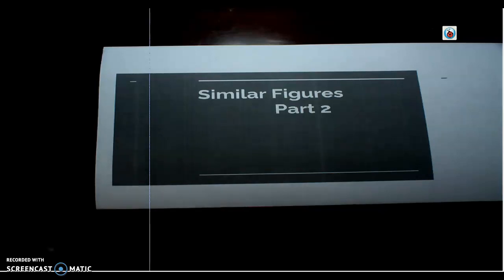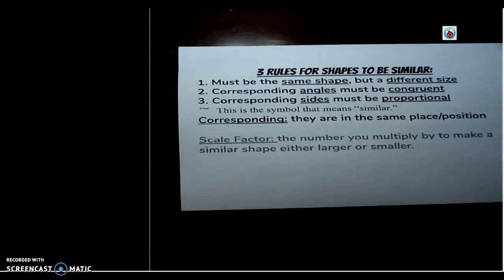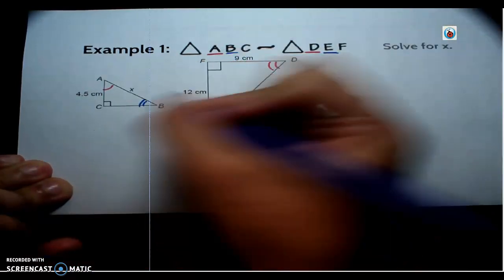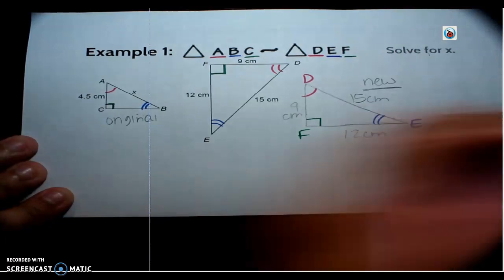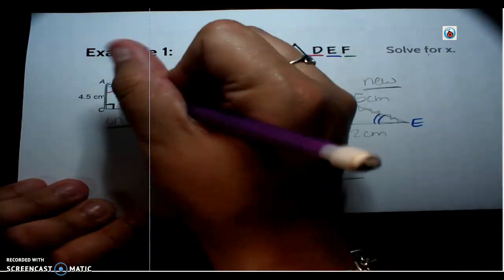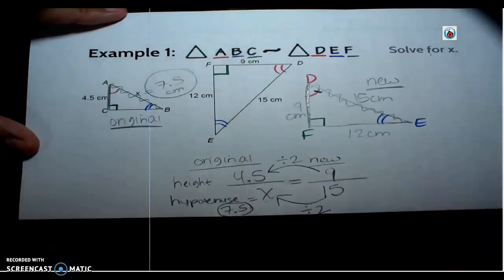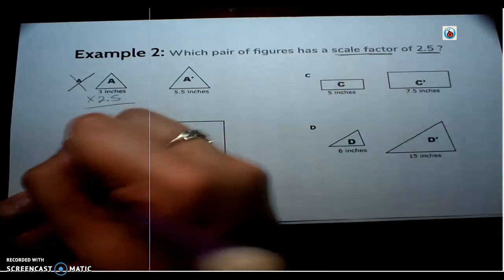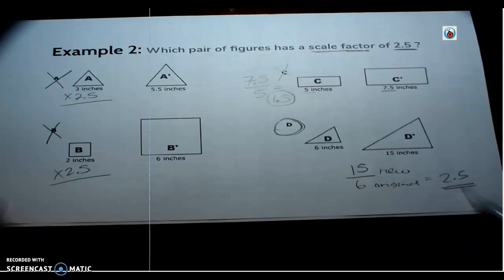Similar Figures Review